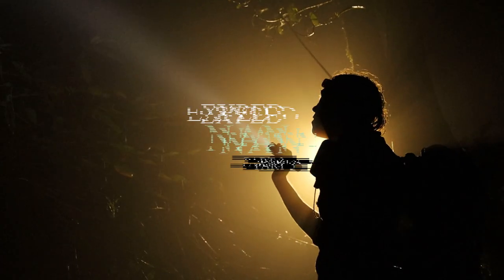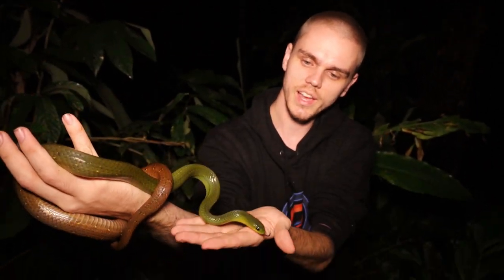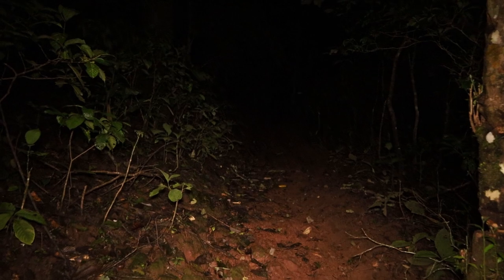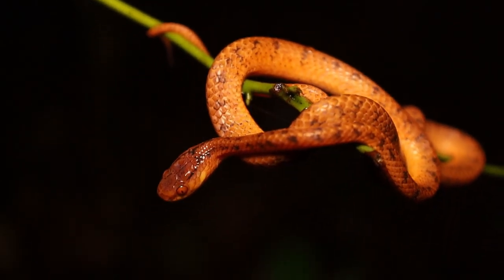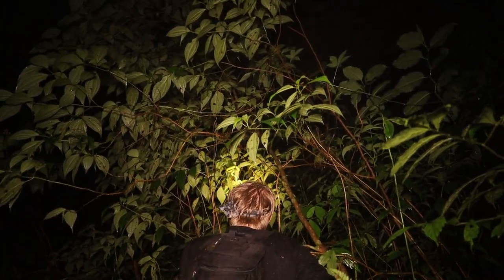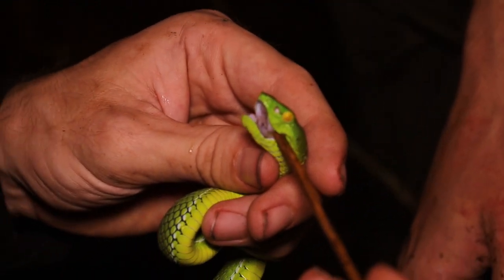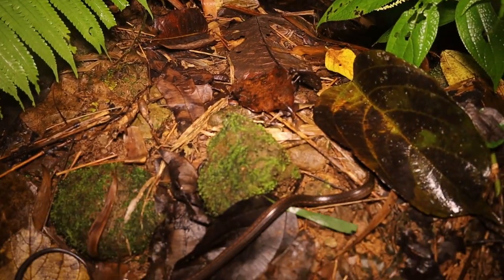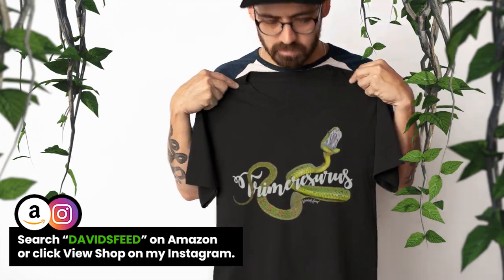SAVING A PIT VIPER! Herping Vlog Nan Ep.3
Join us as we continue to explore the remote montane forests of extreme northern Thailand in search of some truly rare and elusive reptiles! This episode is packed with exciting species, including the biggest arboreal pit viper I’ve ever seen, my lifer Himalayan mountain vipers, crazy crocodile salamanders, and a venomous viper who was in need of our help!